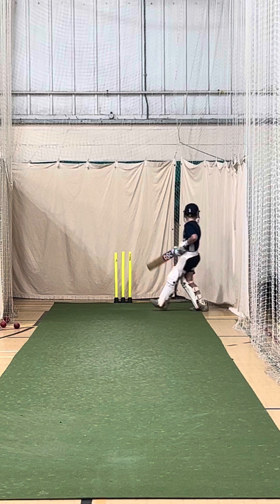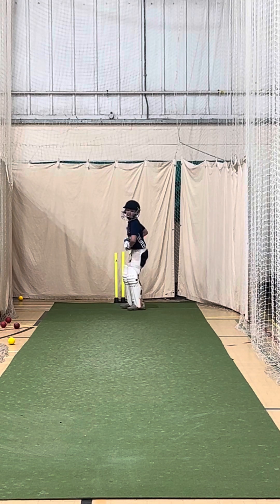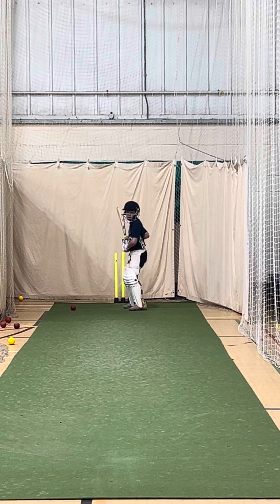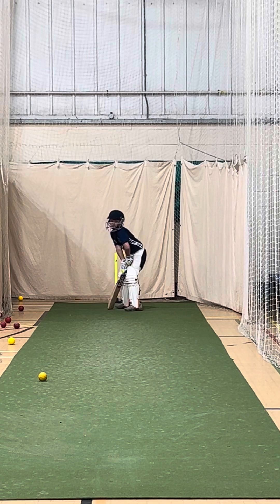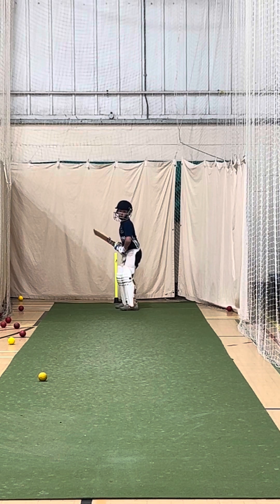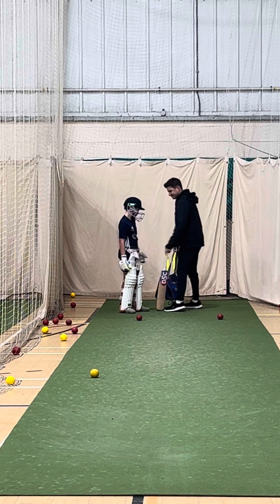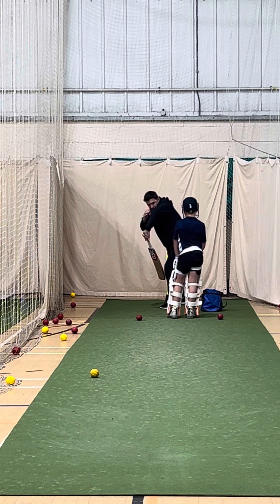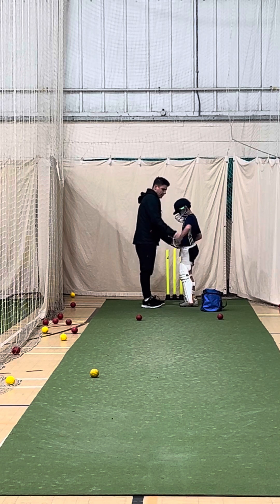1:1 Fletcher - Alignment and balance.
Pro Cricket Academies provide a comprehensive training experience for aspiring cricketers of all ages. Here’s a summary of the key offerings:

1. **Winter Academy Sessions**: Starting in September and running weekly until April 2025 in Chester and the Wirral, these sessions cater to players from age 5 to adults, including dedicated sessions for women and girls. Elite sessions are also available for county and EEP players.

2. **1:1 Training Sessions**: These include access to a bowling machine and video analysis, which features voiceovers and graphics to enhance player development.

3. **Training Camps in India**: Participants can experience the IPL firsthand while engaging in matches and training sessions under floodlights. The camp includes cultural experiences and an opportunity to coach local children at an orphanage.

4. **Tournament Opportunities**: The Mersey Cup, a three-day T20 tournament for U15 and U19 players, has been running for 8 years, providing competitive match experience.

5. **2-Day Matches Against Representative Teams**: U15 and U19 players are given the chance to compete in longer format games, promoting a deeper understanding of the sport.

This all-round package is designed to cultivate well-rounded cricket players by focusing on five key areas:

1. **Technical Development**: Enhancing skills like batting, bowling, and fielding through tailored drills and practice sessions.

2. **Mental Resilience**: Teaching players how to handle pressure, maintain focus, and develop a winning mindset through mental conditioning techniques.

3. **Physical Conditioning**: Implementing fitness regimes that improve strength, endurance, agility, and injury prevention strategies.

4. **Tactical Awareness**: Training players to understand game strategies, situational awareness, and decision-making on the field.

5. **Cultural Understanding**: Encouraging respect for the game’s traditions and values, fostering teamwork, and promoting sportsmanship.

Together, these components prepare players not just for the technical demands of higher levels of cricket, but also for the mental and cultural challenges they will face in their careers.